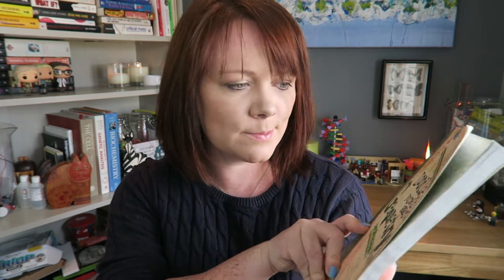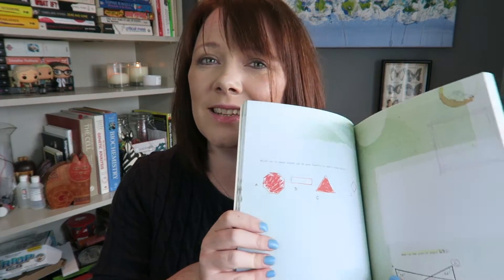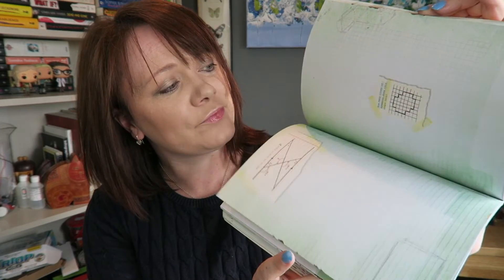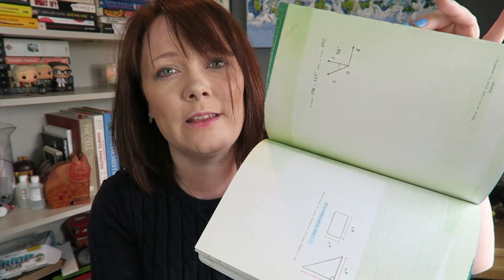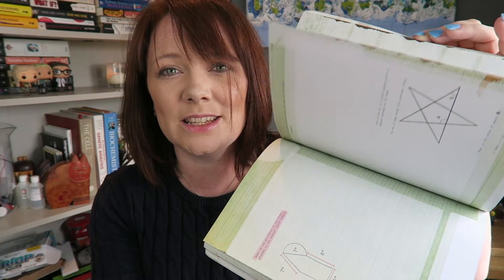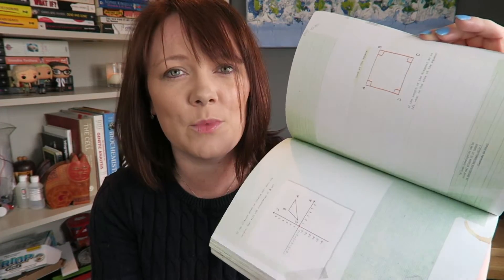Geometry-Doodle yourself Smart. Quick book recommendation